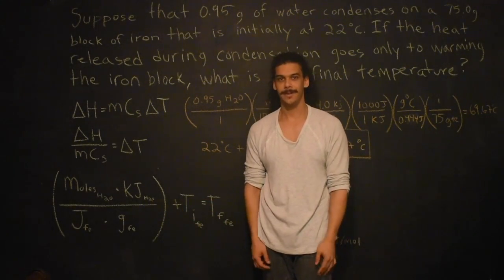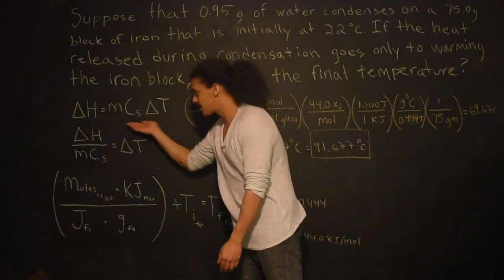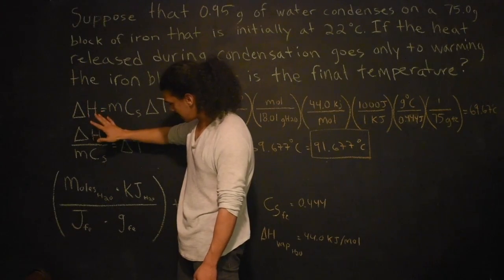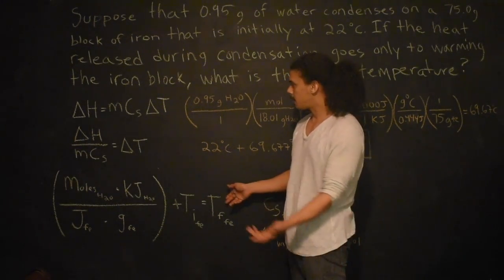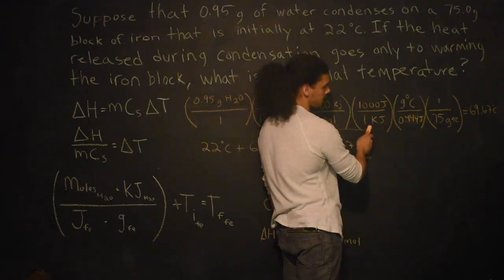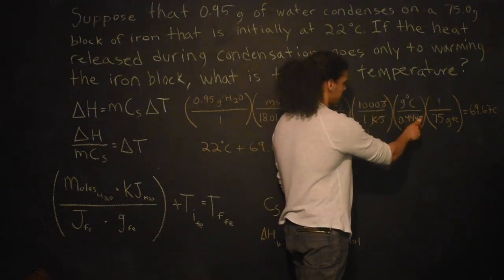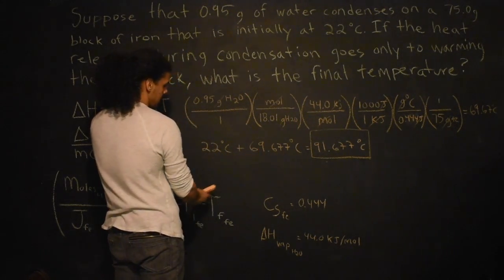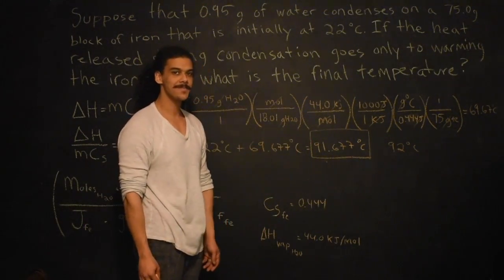Heating Curve question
Gen Chem 2 heating curve example question